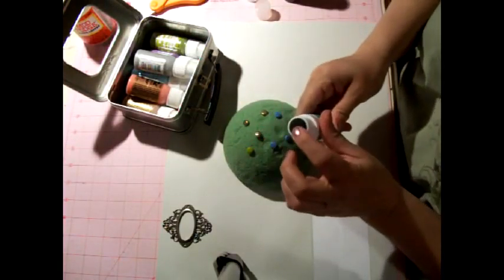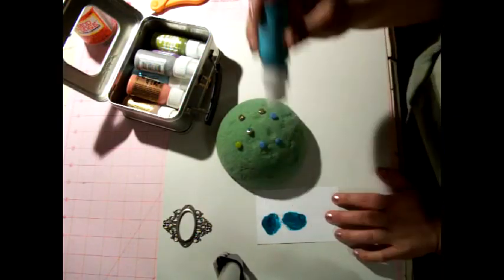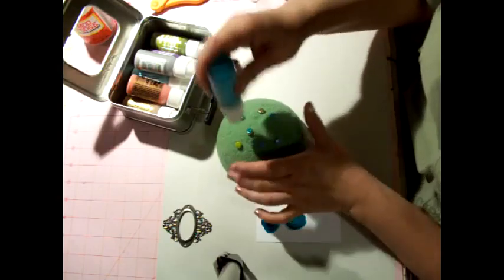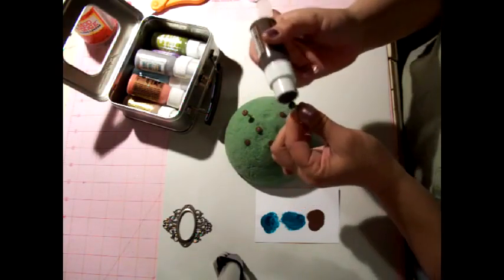Ranger Paint Daubber technique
I learned a new trick on how to use the Ranger Paint daubbers...check it out!